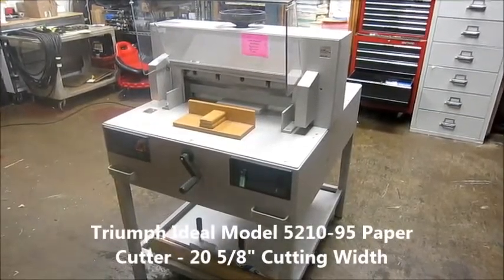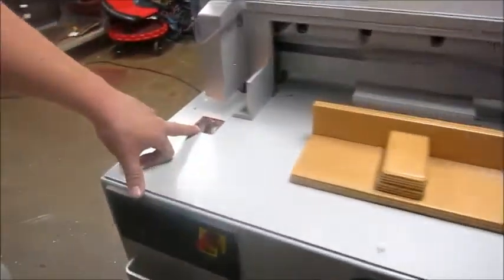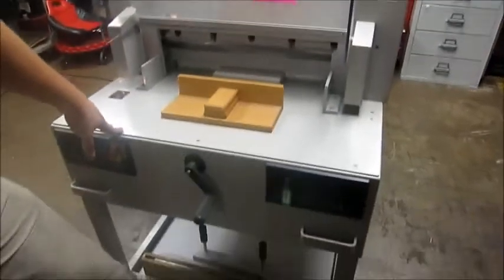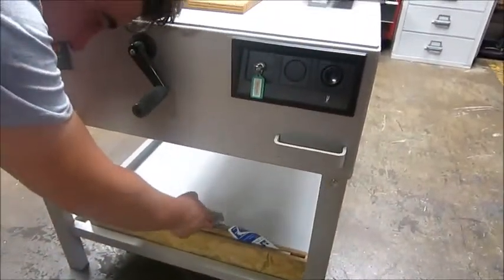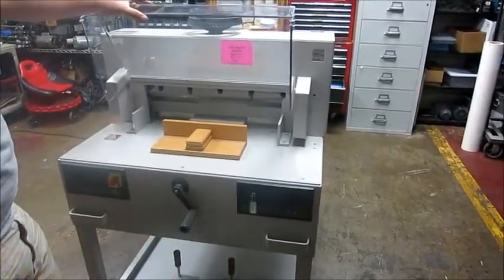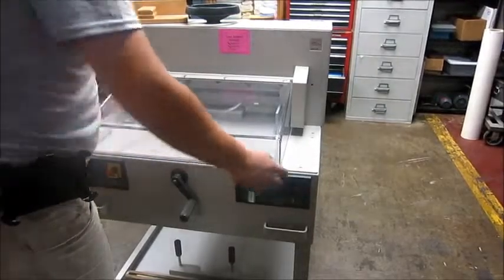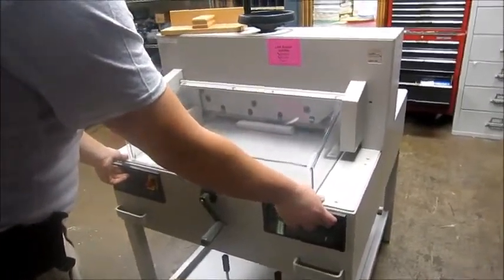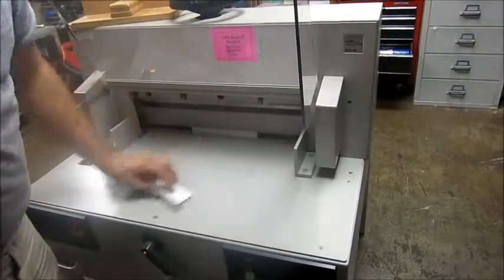Triumph Ideal Model 5210 95 Paper Cutter 20 5 8 Cutting Width